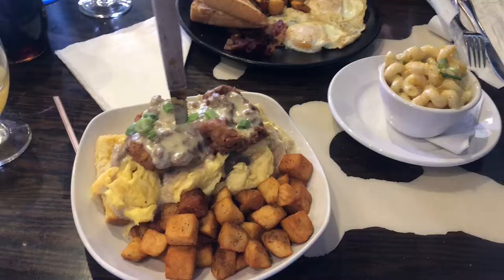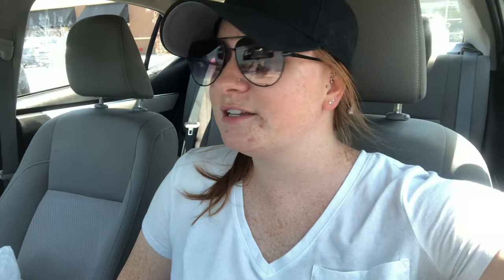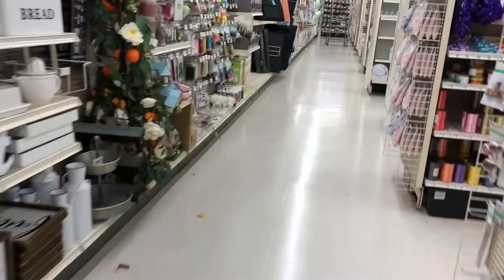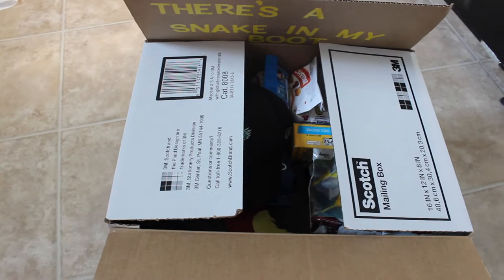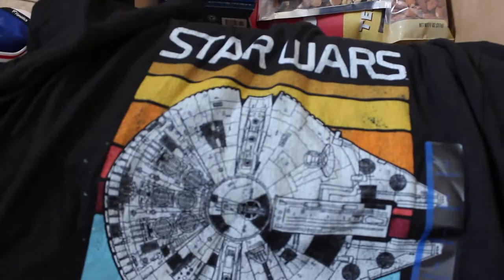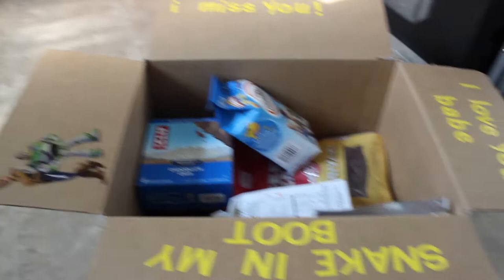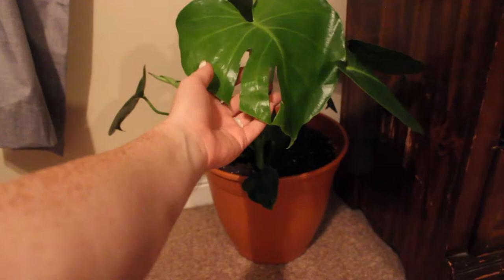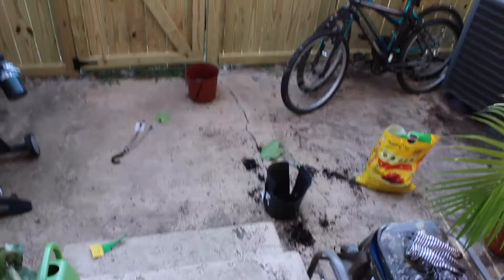WHAT I SENT MY HUSBAND OVERSEAS | christinavlogs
hey vlog
todays video, I show you what is inside of the care package that I am sending to my husband who is deployed.

I also showed you some new plants I got.